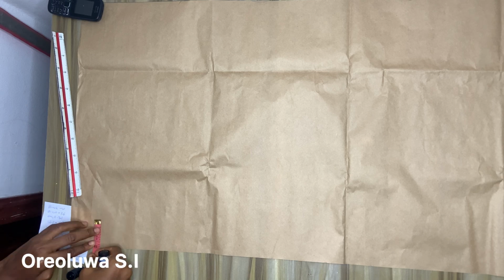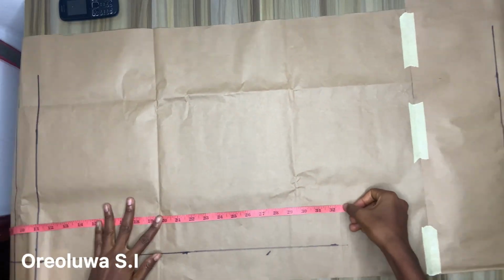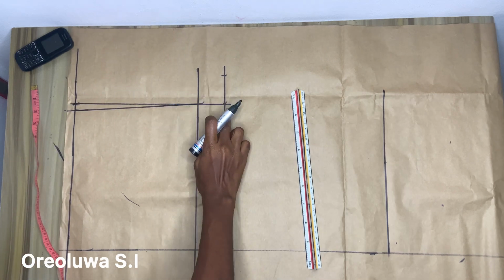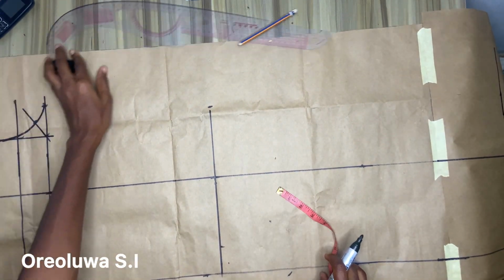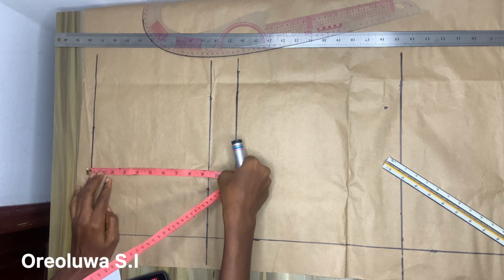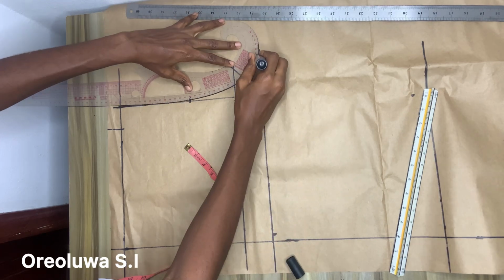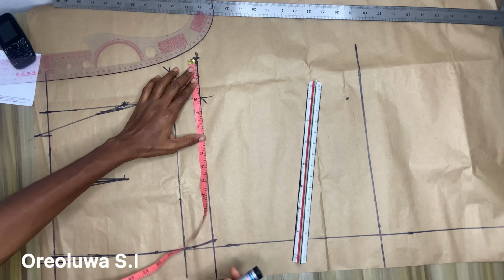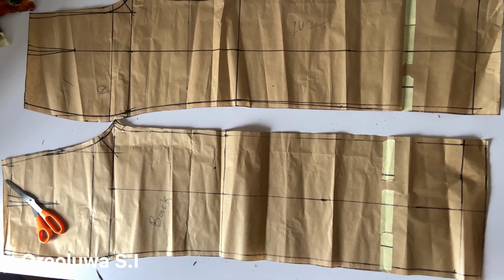How to draft a straight pallazo pant (Easy cutting and stitching) Beginners friendly tutorial